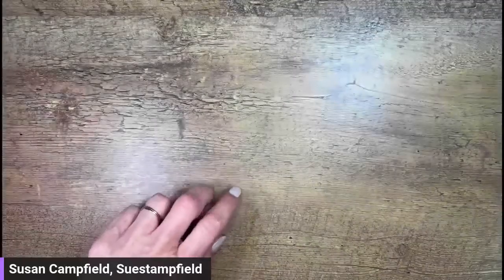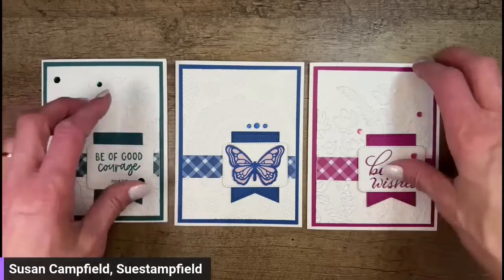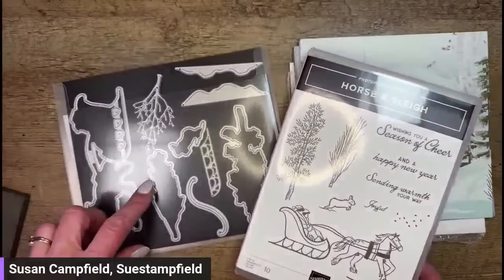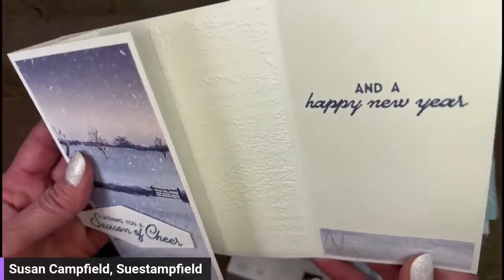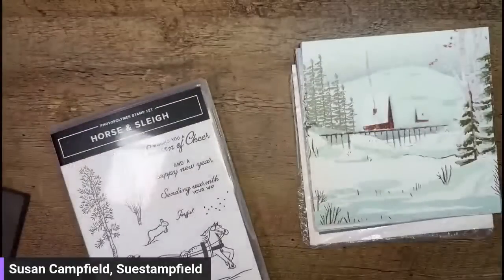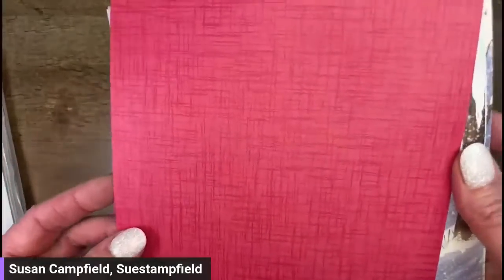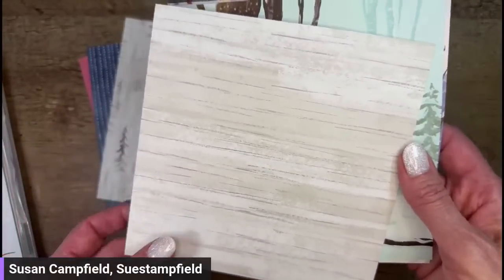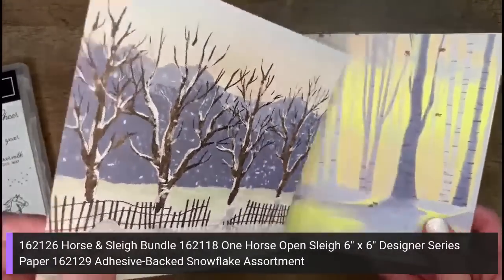Sneak Peek! One Horse Open Sleigh Scenery Z-Fold Card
In this video we are going to create an ADORABLE scenery card using new products that will be available on July 6th as part of the new Stampin' Up! Online exclusives! Let's create!